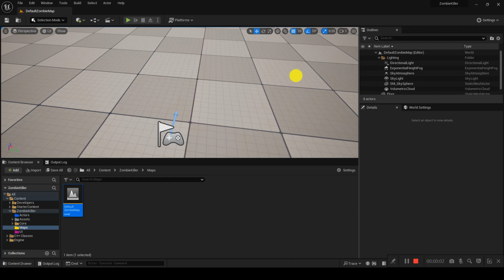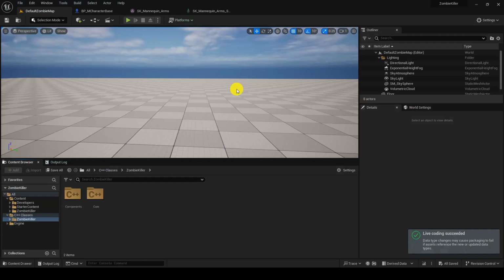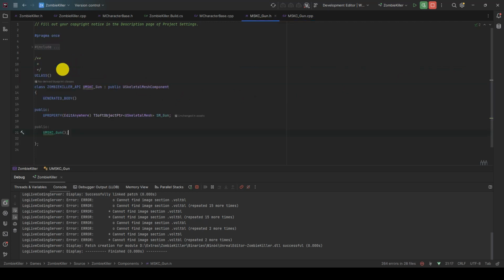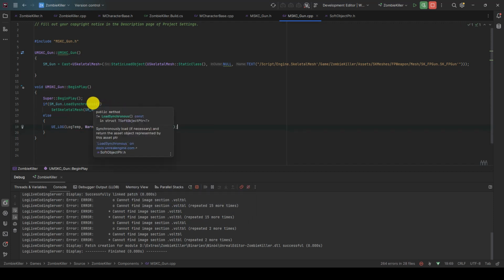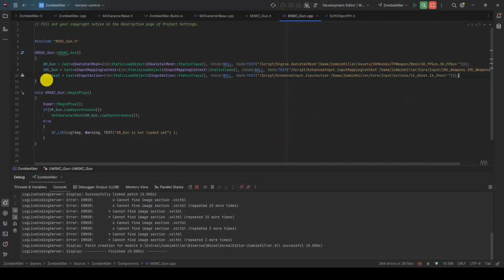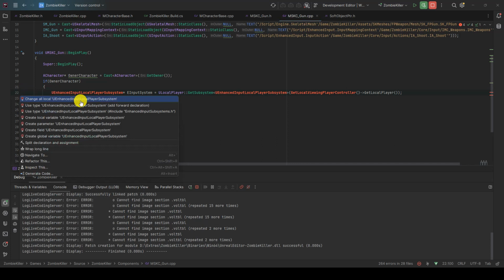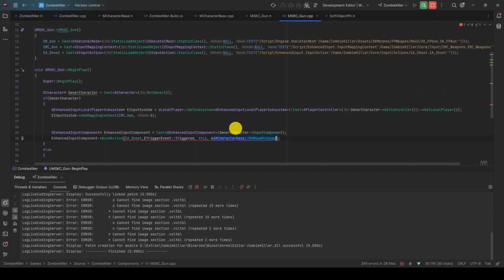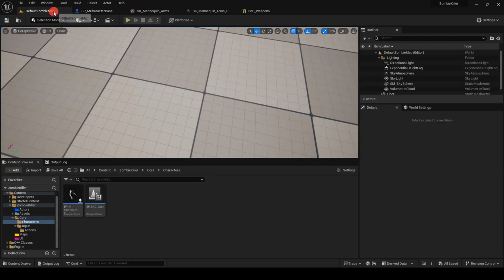4. Adding Gun Component and SoftObjectPointer | Zombie Killer | Unreal 5.3 C++